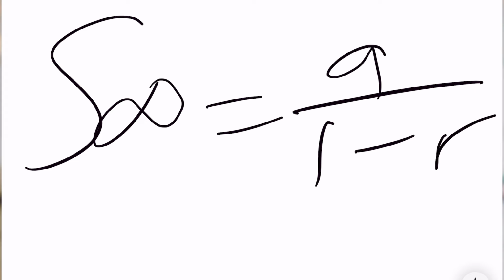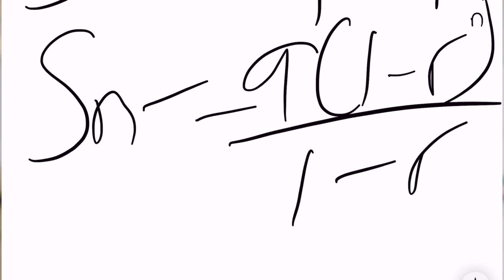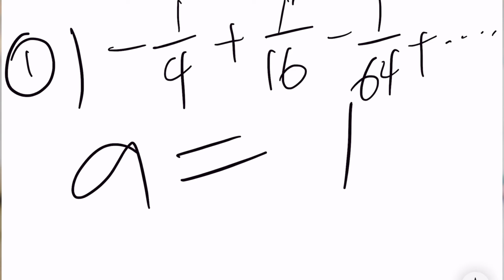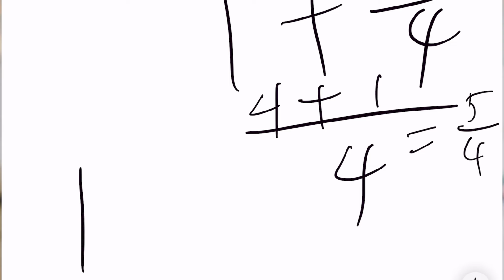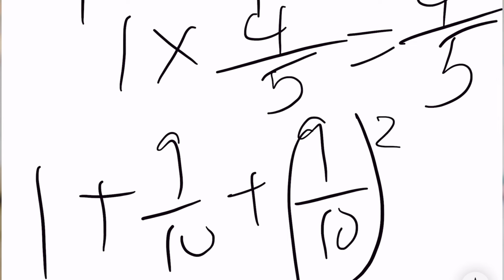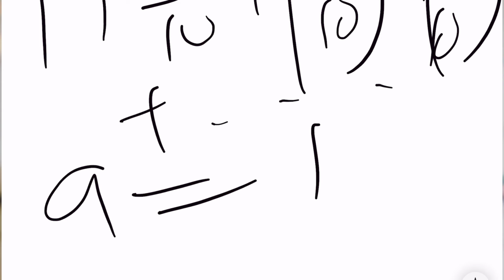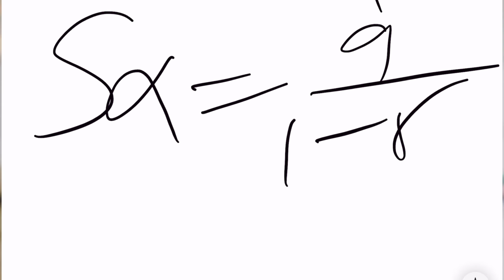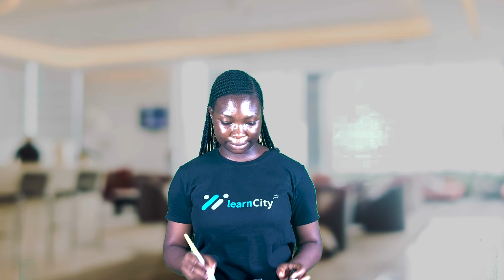How to calculate Sum to infinity of a GP, Geometric Progression